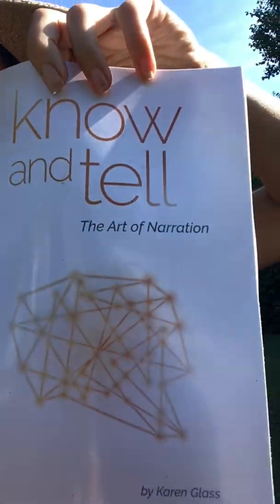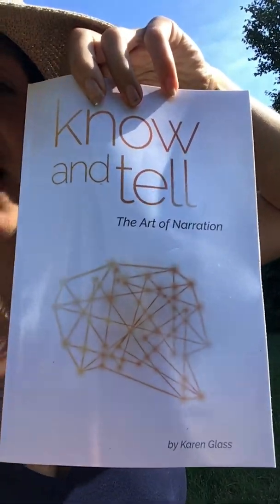Overview of Narration: Charlotte Mason Method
Quotes from Charlotte Mason about narration:

Narrating is an art, like poetry-making or painting, because it is there, in every child’s mind, waiting to be discovered, and is not the result of any process of disciplinary education. A creative fiat calls it forth. ‘Let him narrate’; and the child narrates, fluently, copiously, in ordered sequence, with fit and graphic details, with a just choice of words, without verbosity or tautology, so soon as he can speak with ease.” (Vol. 1, p. 231)

“If a child is not able to narrate what he has read once, let him not get the notion that he may, or that he must, read it again. A look of slight regret because there is a gap in his knowledge will convict him.” (Vol. 1, pp. 229-230)

“On the whole, it is more useful to be able to speak than to write, and the man or woman who is able to do the former can generally do the latter.” (Vol. 3, p. 88)Know and Tell by Karen Glass

Quotes from Know and Tell:

“When you use narration as a method, you show appreciation for every child by allowing each one to narrate in a way that reflects her personhood. Personality, interest, inclination, and aptitude influence narrations, but they are all part of a growing process, and each child grows according to her unique make up. However, all are well fed. When you use narration you want each child to achieve all it is possible for her - to grow and to know.”

“One is the best things about narration is that it allows your child to tell you what they know, rather than being a means of discovering what they do not.”